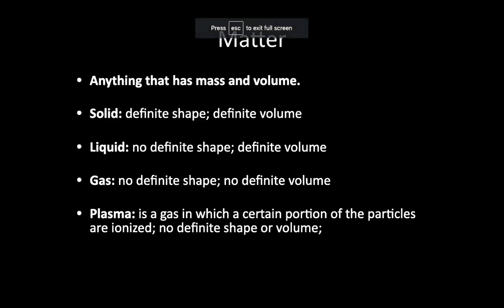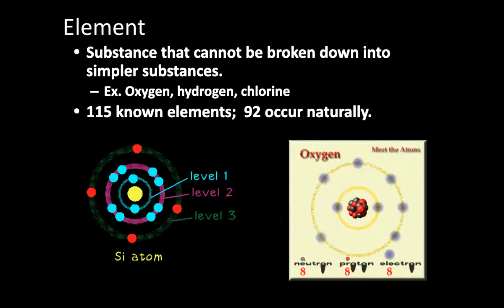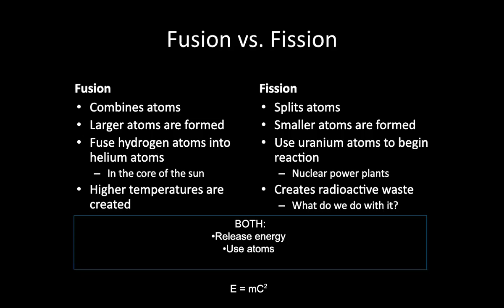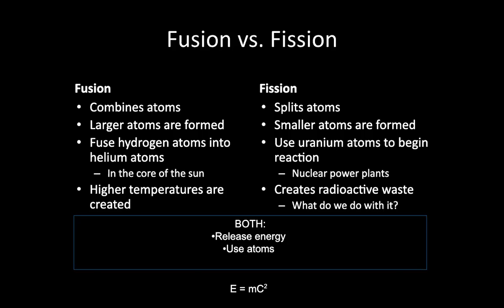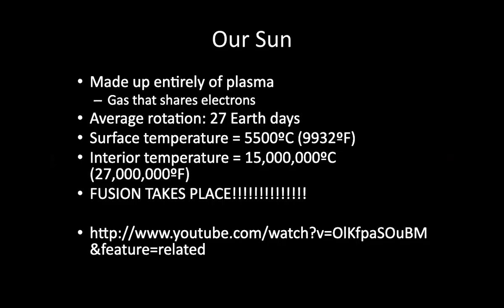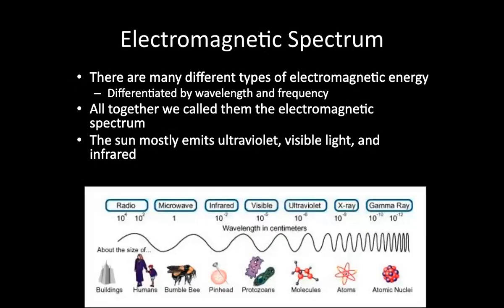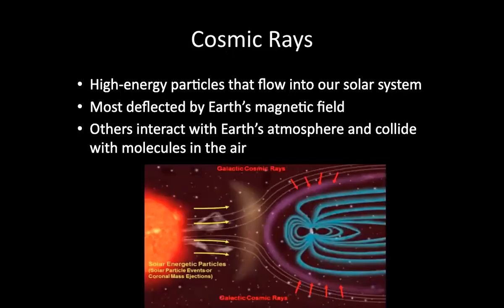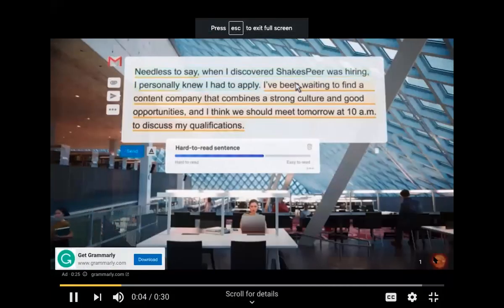Earth Chemistry and Sun - Zoom Recording